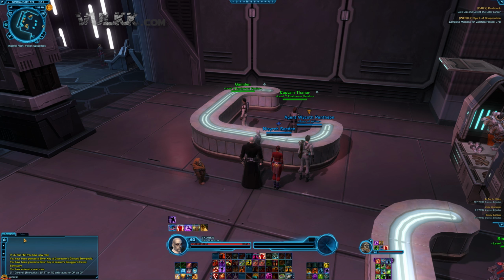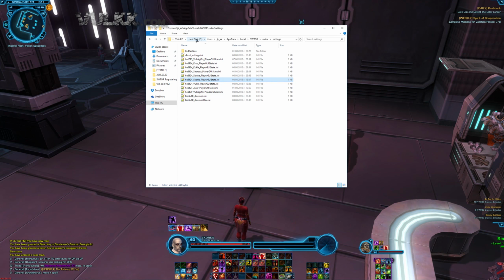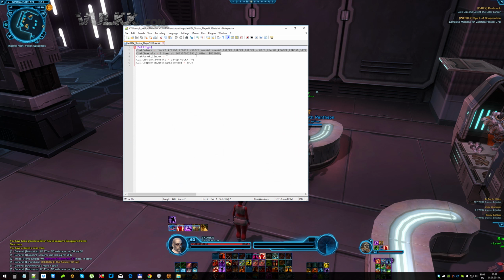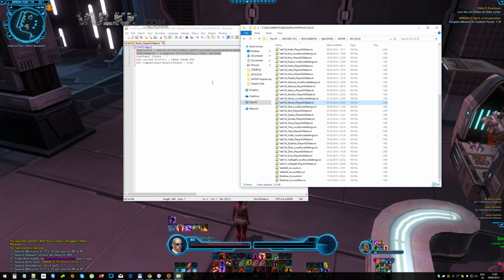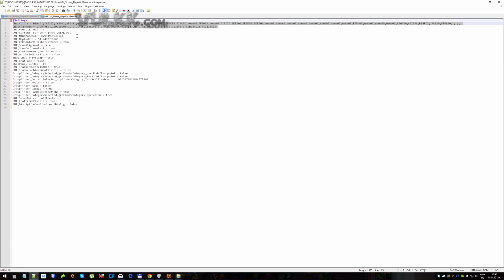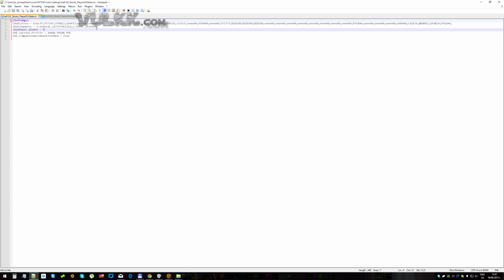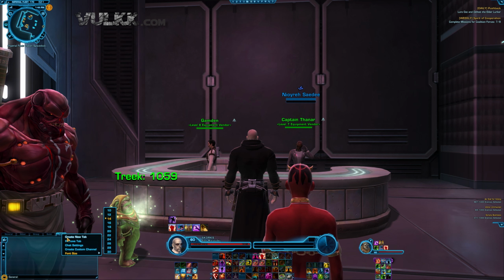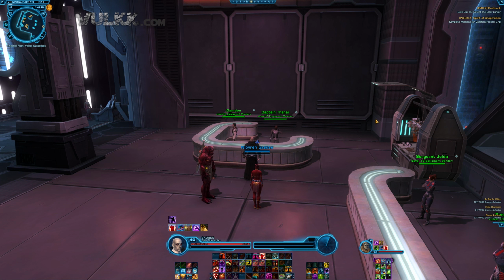SWTOR: How to Copy Your InGame Chat Tabs Settings to another Character - Vulkk's Tips #01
A Quick and Clever way to preserve and copy all the chat settings you have created for SWTOR.